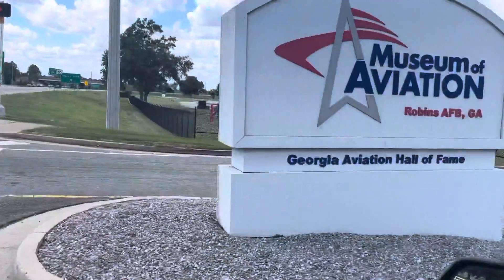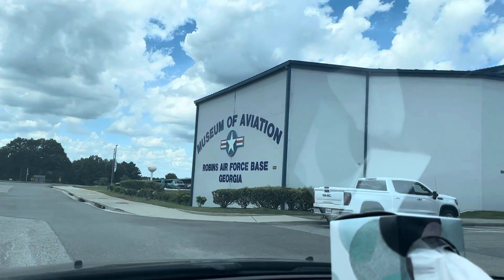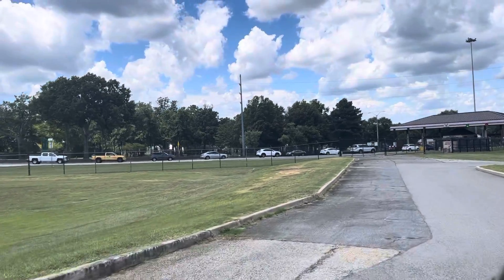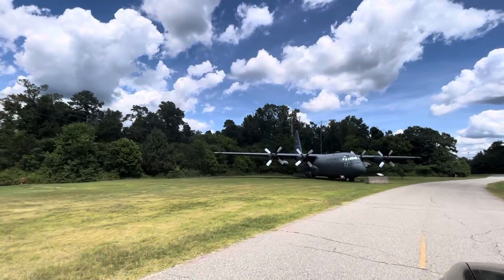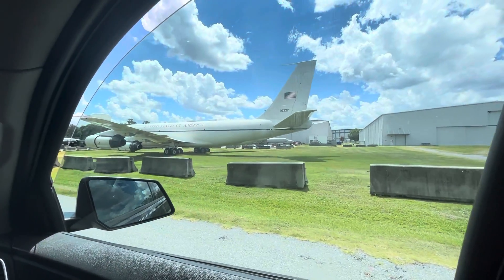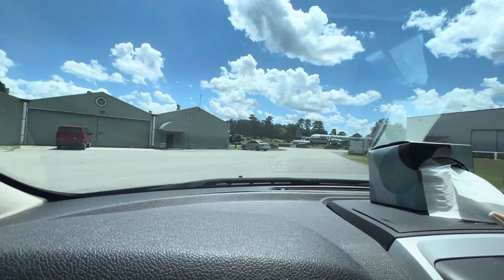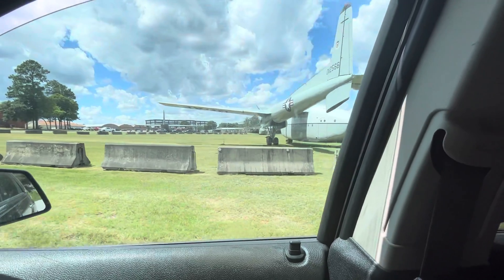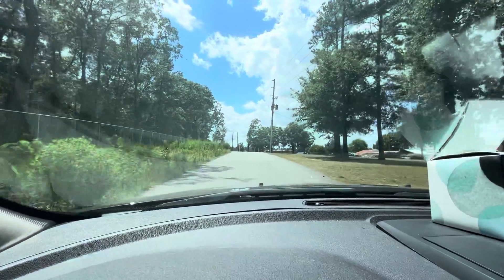Museum Of Aviation @ Warner Robins Ga 7-29-22 (#1)